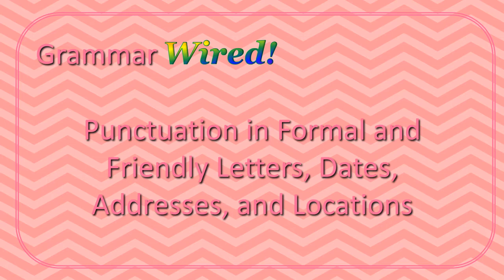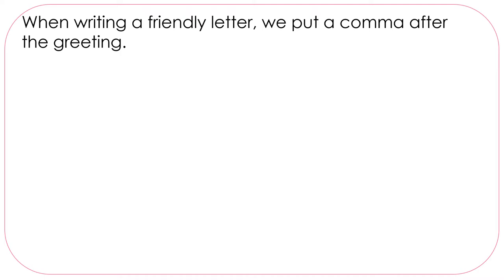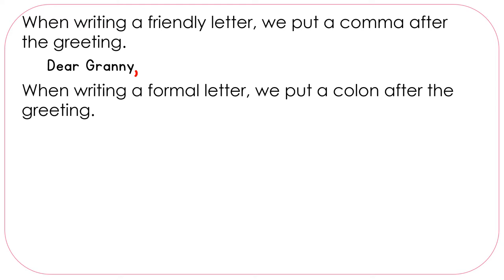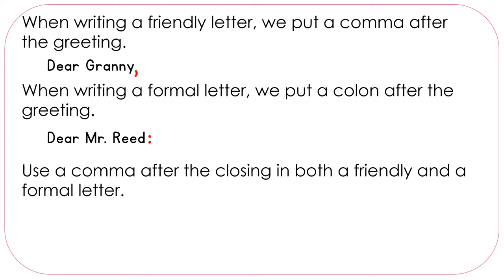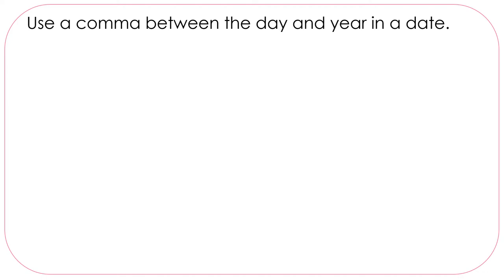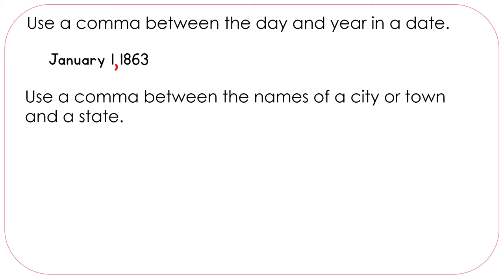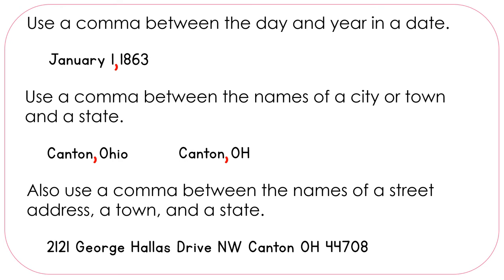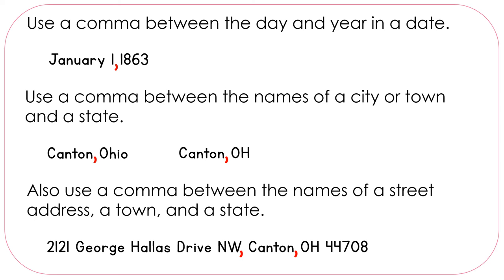Punctuation in Formal and Friendly Letters, Dates, Addresses, and Locations